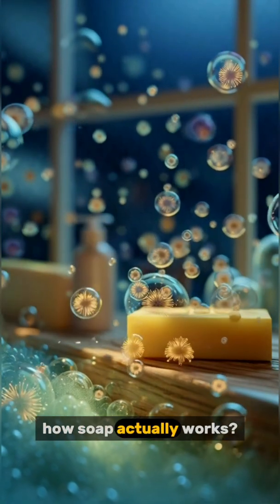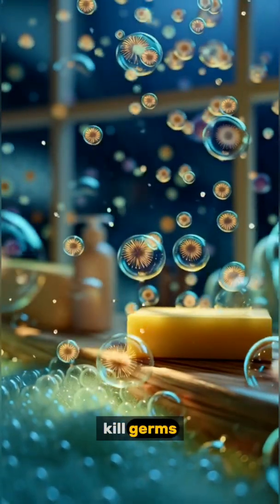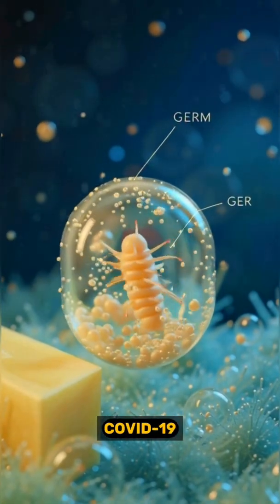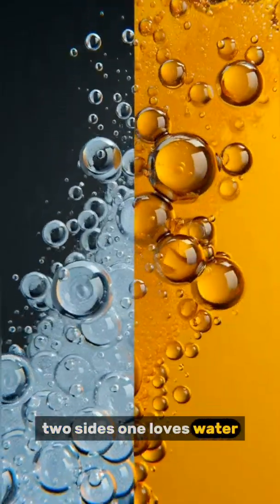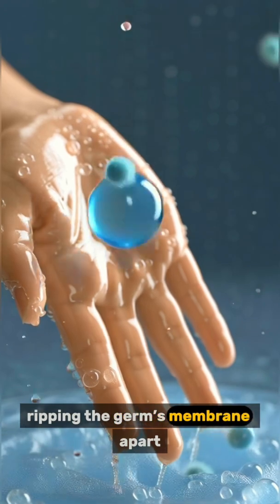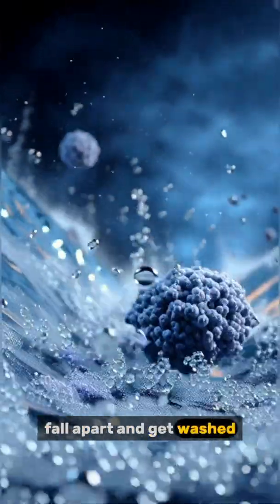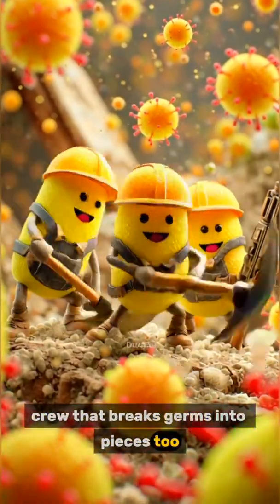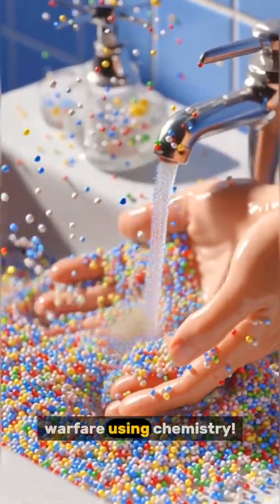Did You Know Soap Destroys Germs Rather Than Kills